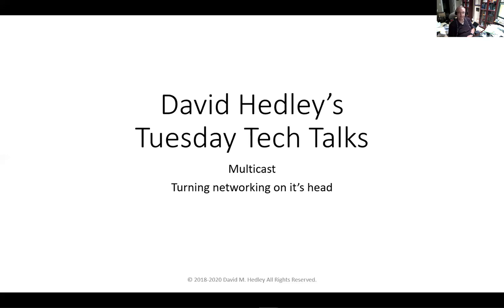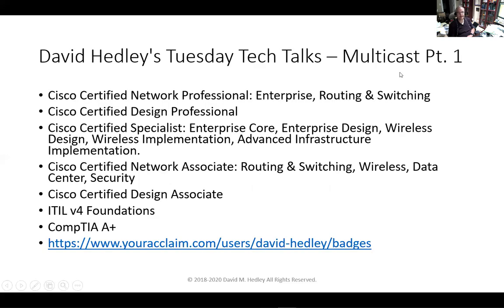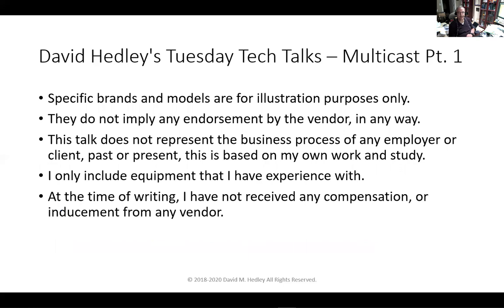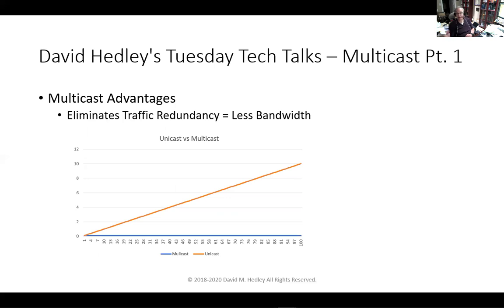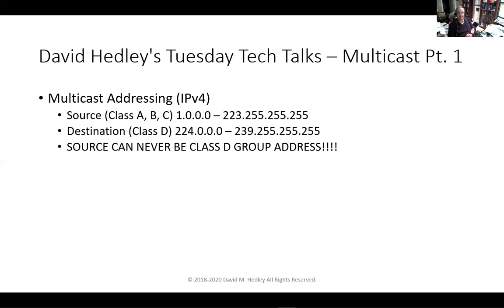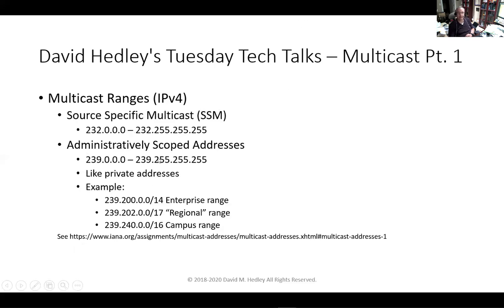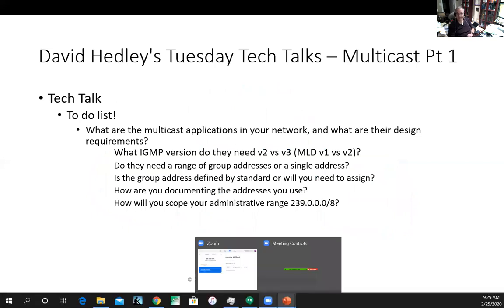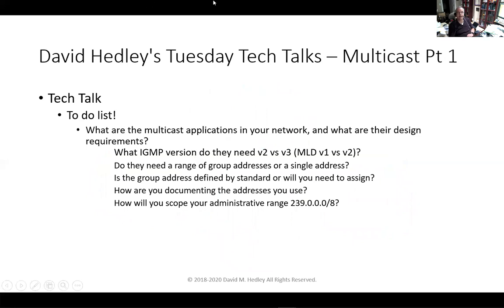Learning Multicast Part 1: Fundamentals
Looking at what Multicast IS, and looking at basic layer 2 and layer 3.